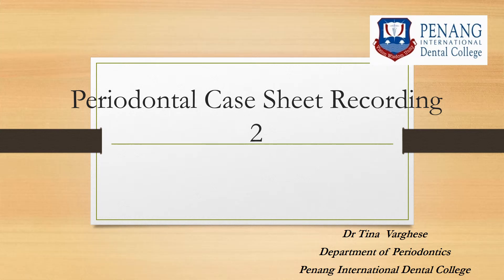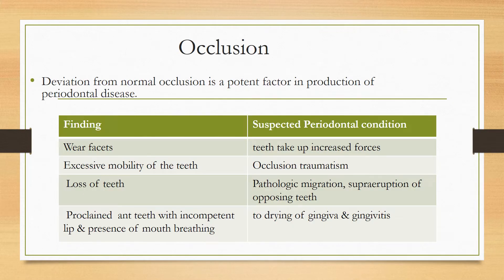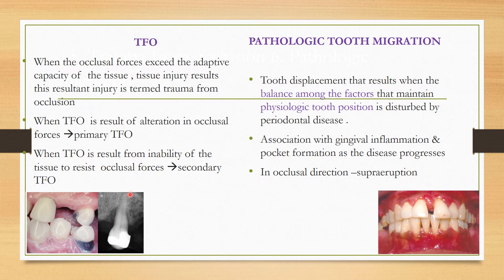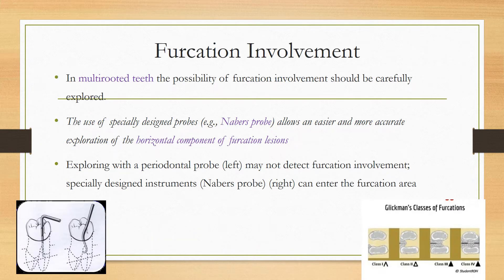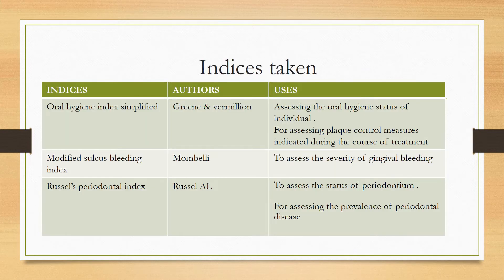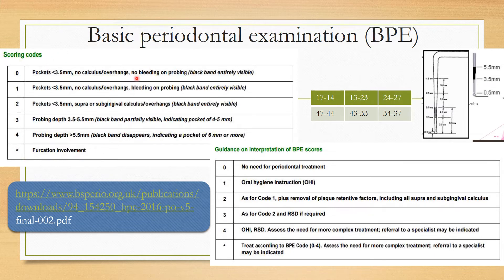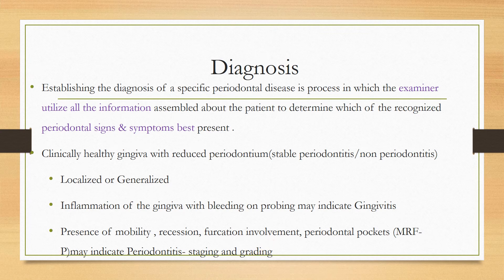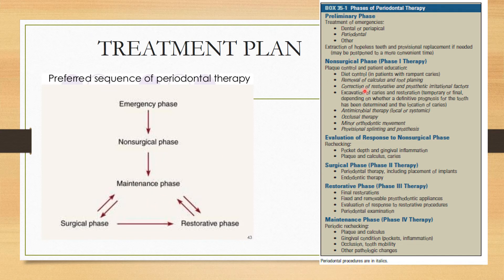Periodontal Assessment - 2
Date-5/12/22
Topic-Periodontal Assessment-2